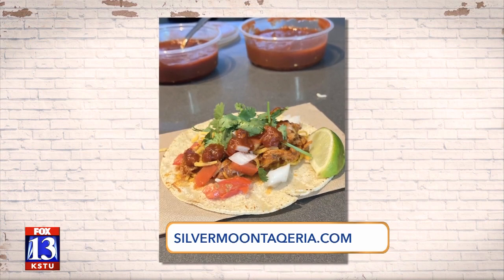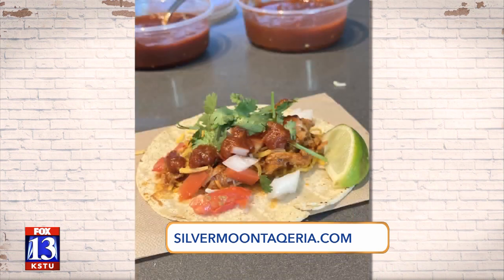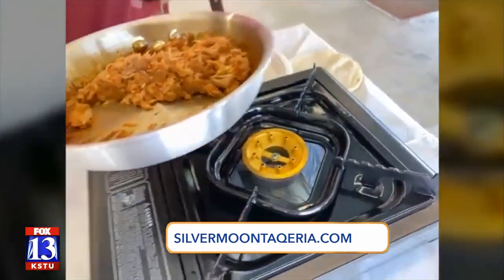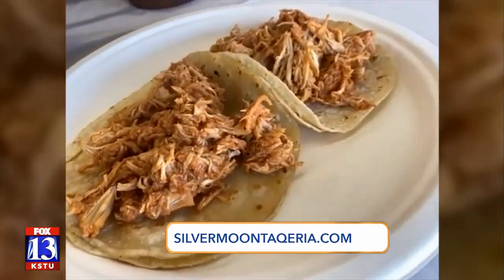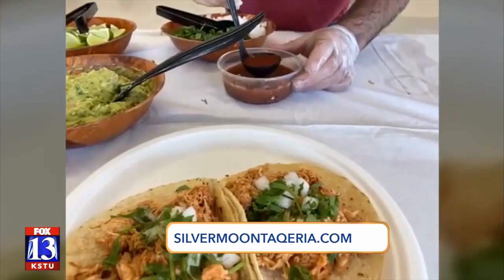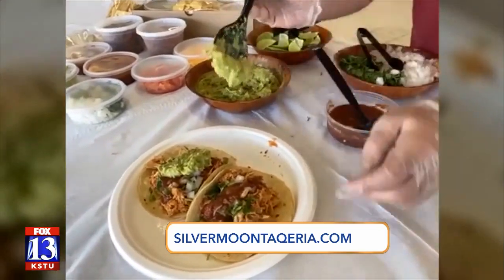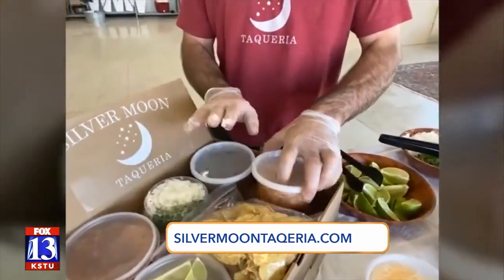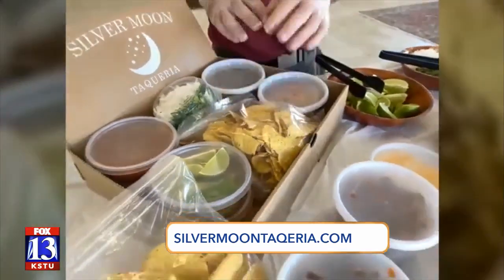Taco To-Go Boxes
It doesn't have to be Tuesday to love tacos.  Silver Moon Taqueria is at Com Com Kitchen where you can get taco to-go boxes.